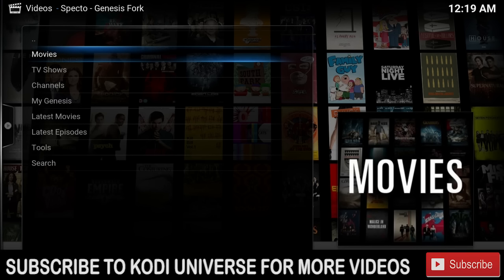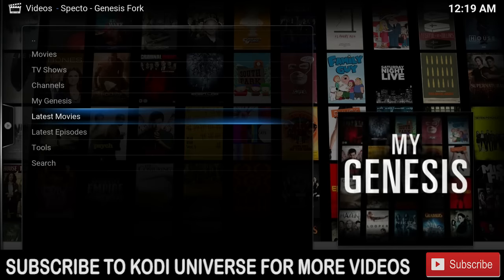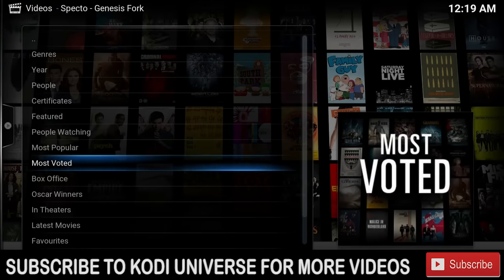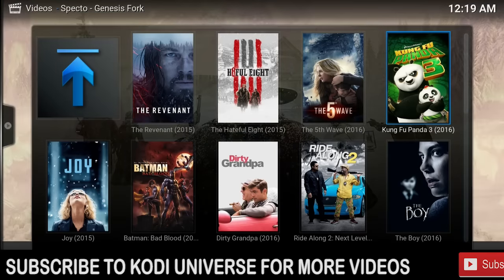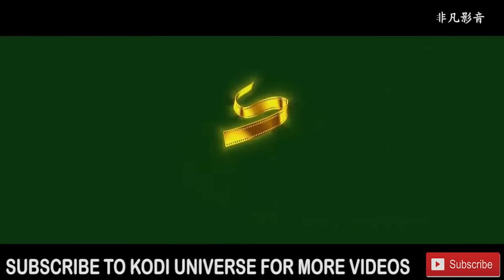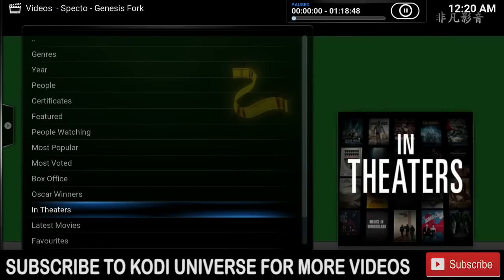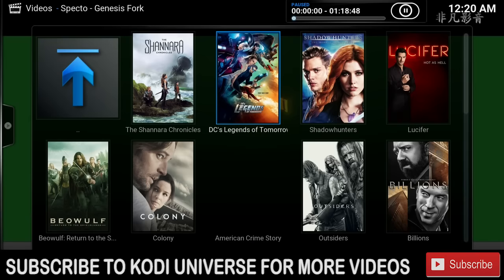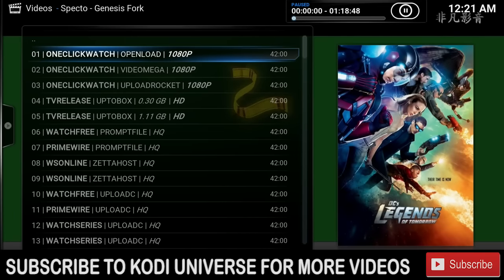GENESIS SPECTO IS BACK! 2016 NEW UPDATE! KODI/XBMC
This tutorial will show you how to install the latest update of Genesis. Recently Genesis has shut down. As of yesterday, there has been a new update.